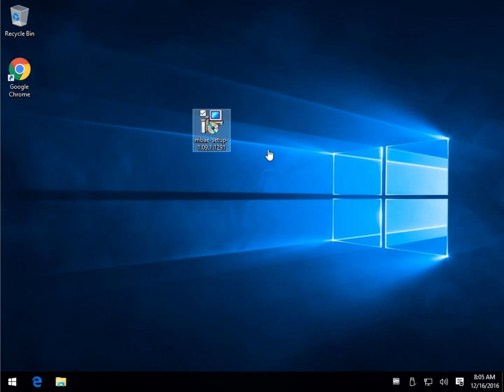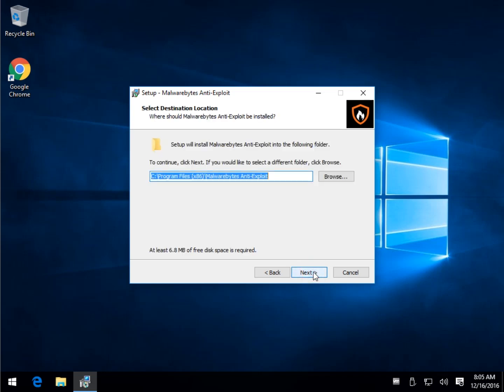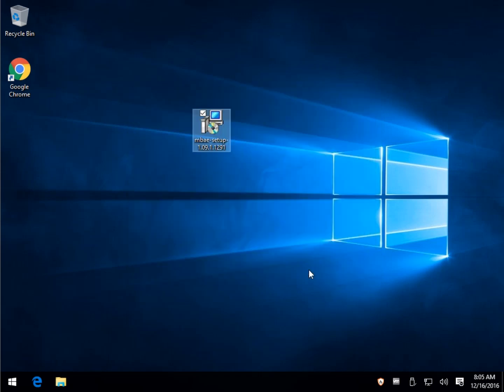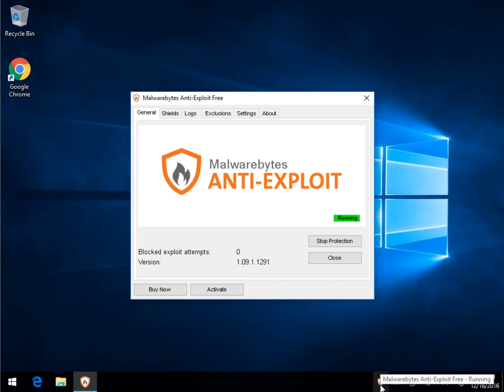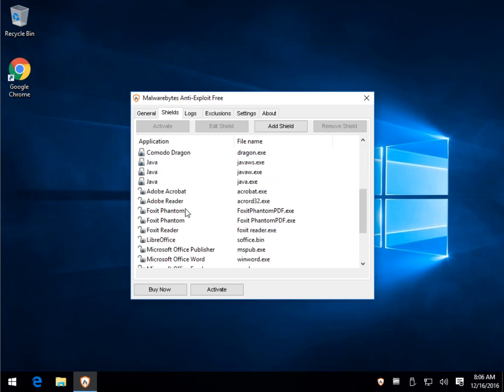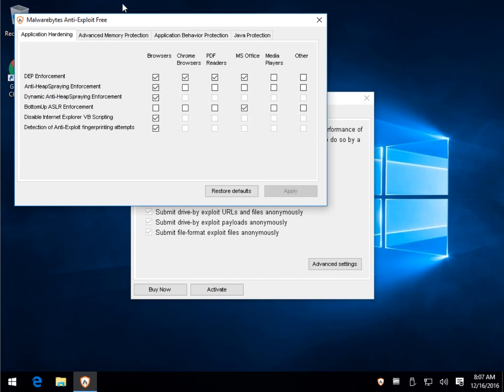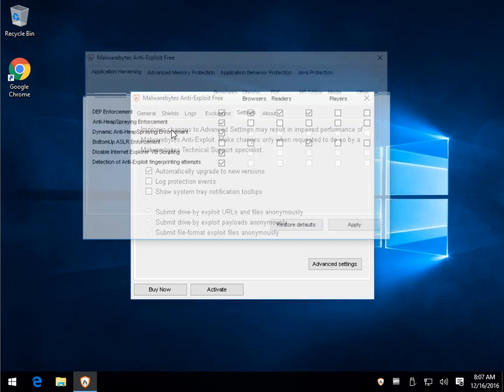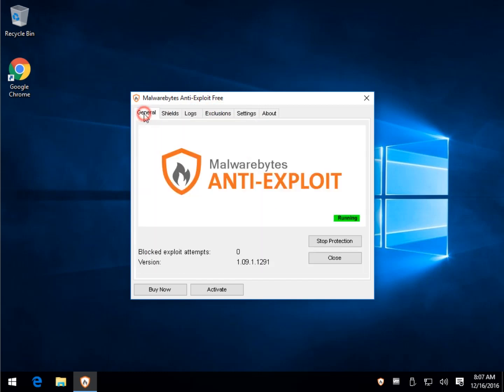Guide to Using Malwarebytes Anti-Exploit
Malwarebytes Anti-Exploit protects you from zero-day exploits targeting browser and application vulnerabilities. Here's how to set it up and use it.